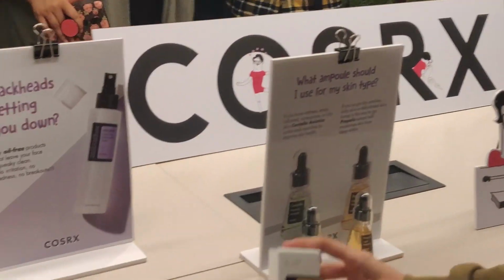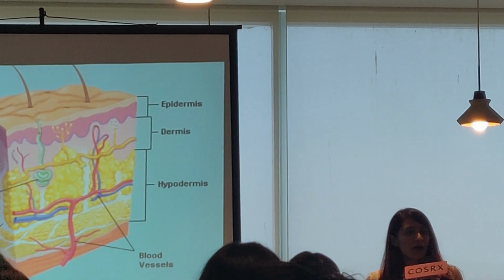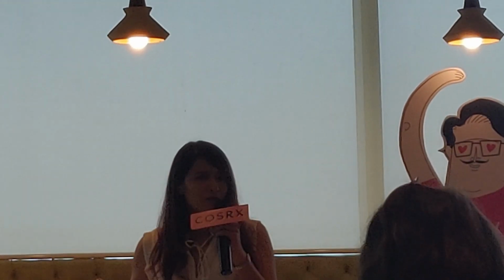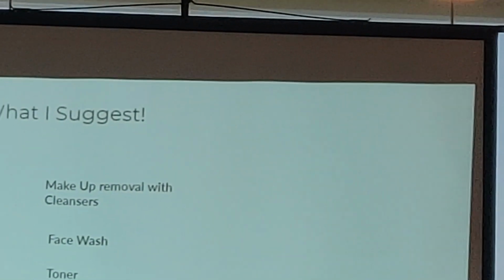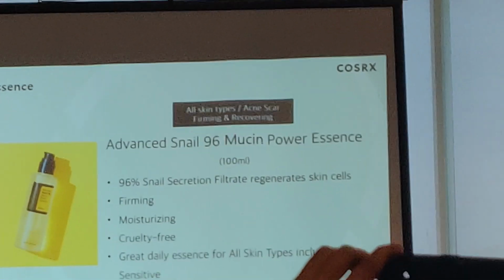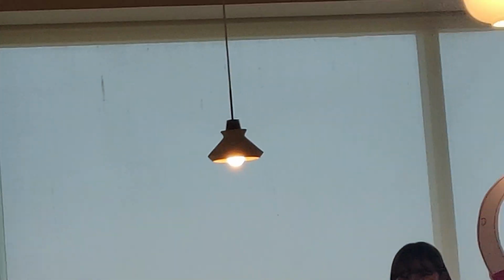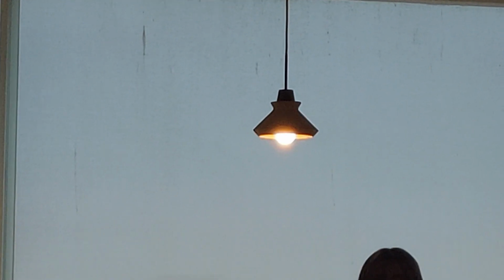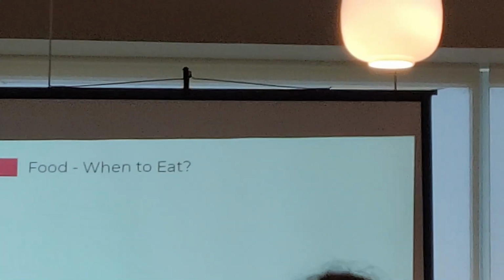VLOG : COSRX Launch India - Mumbai 15/06/19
Was very fortunate to get the opportunity to attend the launch of COSRX skincare through Limese in India. COSRX is a Korean Skincare brand and have been making a wave worldwide, with their products. Limese too are pioneers in the KBeauty front, and since I've tried their products before, I was really excited to attend the event.

Thought I'll make this video to give a glimpse of all I experienced, however its not the best quality. Just a compilation of clips :P

Special thanks to @beautybytanl on Instagram; Thanks Tania for taking me here! I loved it and you! :D

:D